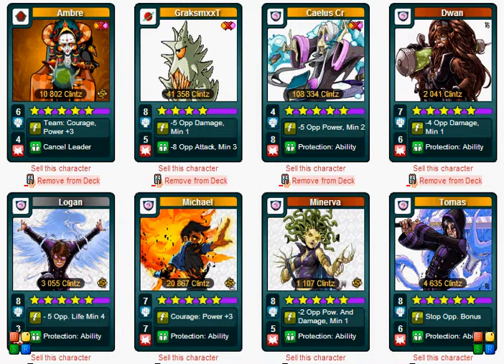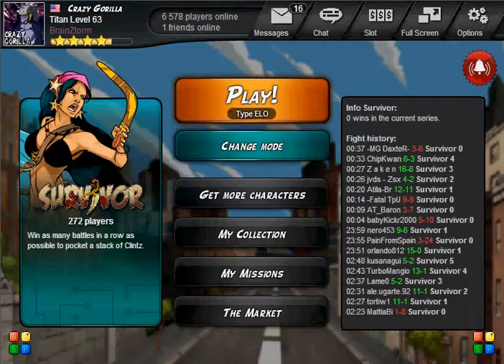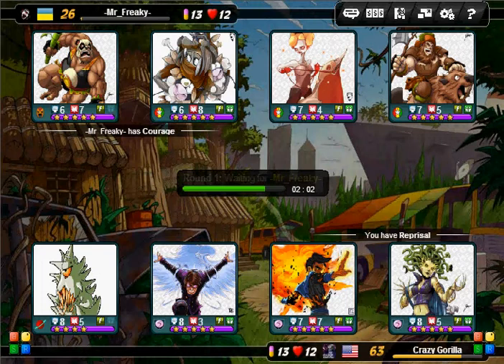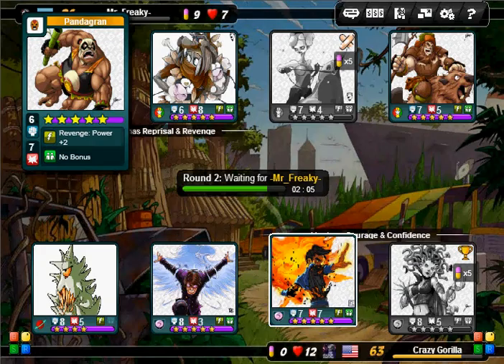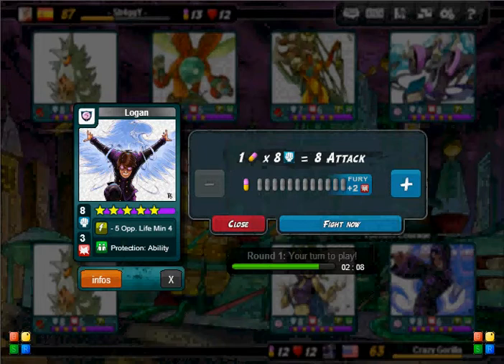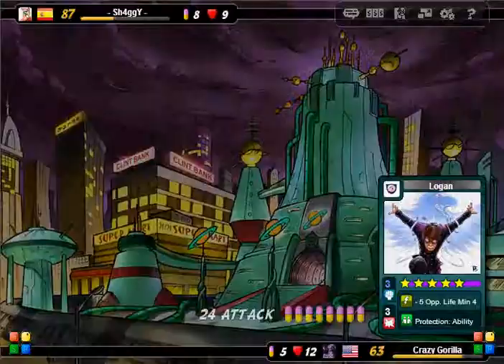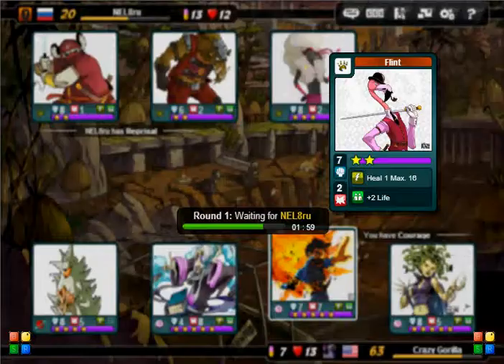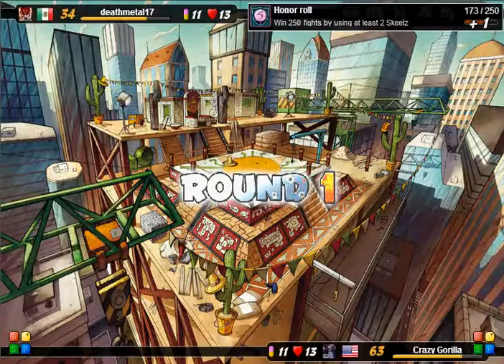Getting to Survivor 5 in 10 minutes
The Deck I used